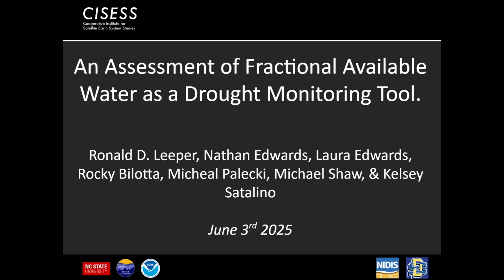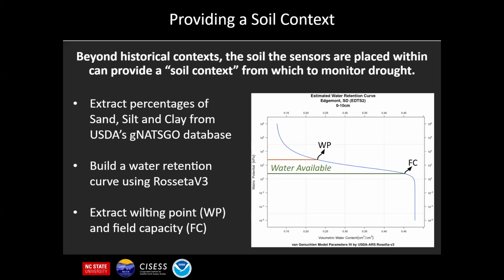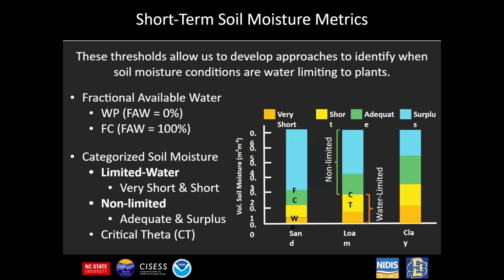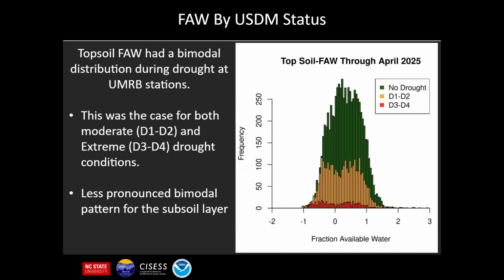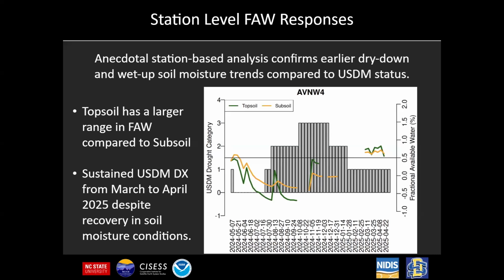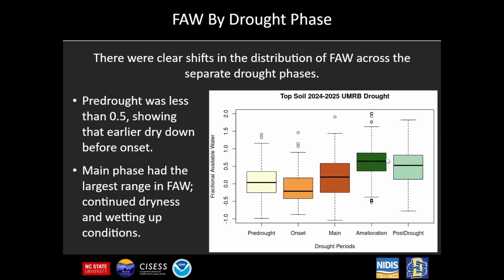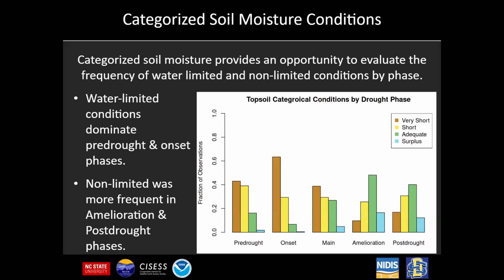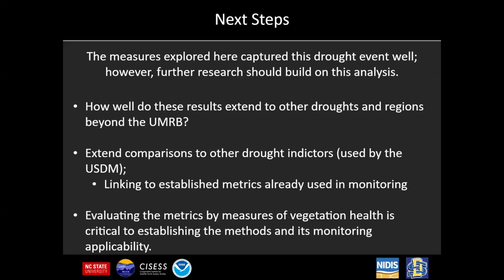An Assessment of Fractional Available Water as a Drought Monitoring Tool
Ronald Leeper of North Carolina State University presented "2025 Status of USFS Forest Soil Moisture Monitoring Network" at the 2025 National Soil Moisture Workshop.

Held June 3-5, 2025 at Colorado State University in Fort Collins, Colorado, the 16th annual National Soil Moisture Workshop explored the theme "Making Soil Moisture Science Actionable." The workshop was hosted by the U.S. Department of Agriculture Agricultural Research Service and NOAA's National Integrated Drought Information System (NIDIS), in partnership with the U.S. Forest Service and Colorado State University. Workshop presentations included targeted sensor applications for agriculture, improvements to modeled soil moisture, data assimilation or machine learning for improving forecasting models, developments in public-facing maps and tools, and relationships between soil moisture and resource management or hazard mitigation planning.